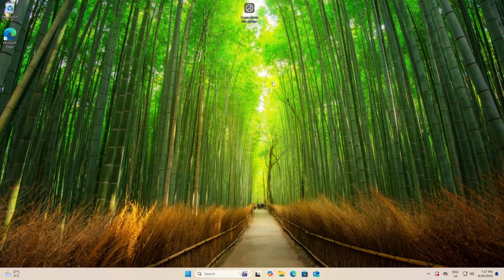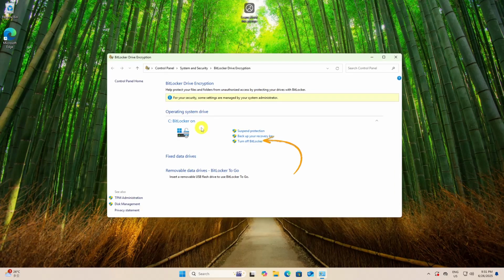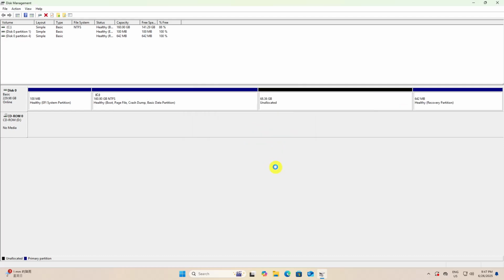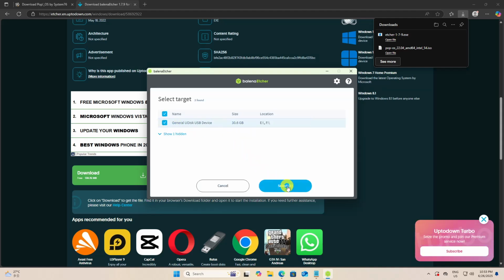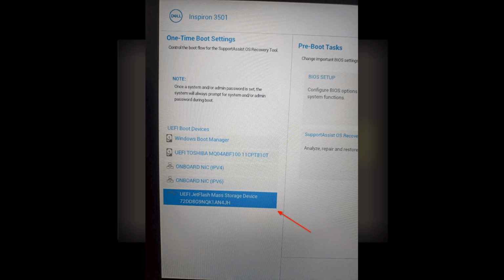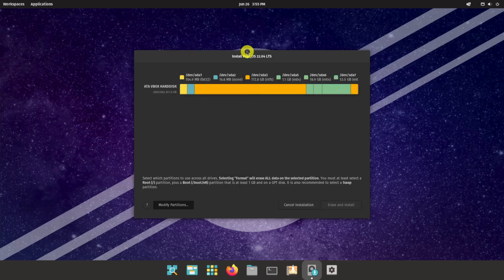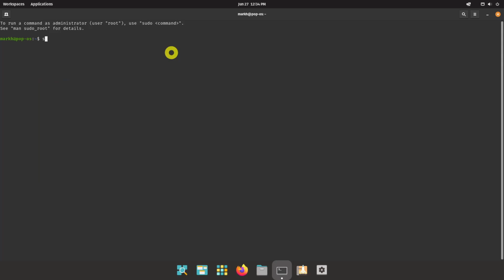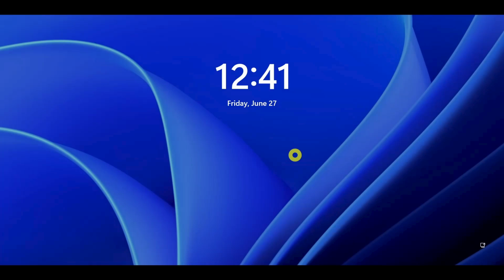How To Dual Boot Windows And Pop!_OS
A Step-by-Step Guide To Install Pop!_OS Alongside Windows. Whether you're a Linux enthusiast looking to explore the world of Pop!_OS or a Windows user who wants to dip your toes into the open-source ecosystem, this video is here to assist you every step of the way.

Commands:
Get-Disk
sudo nano /boot/efi/loader/loader.conf
sudo apt update
sudo apt install os-prober -y
sudo os-prober
sudo mount /dev/sda1 /mnt
sudo cp -ax /mnt/EFI/Microsoft /boot/efi/EFI

Chapters:
0:00 Intro
0:19 Preparing Windows for Dual Boot
4:36 Creating Pop!_OS Bootable USB Medium
8:47 Windows and Pop!_OS Dual Boot Installation
12:38 Configure SystemD Boot for Dual Boot
14:53 End screen

What you will learn:
1. Preparing Windows for Dual Boot
     a. How to Verify the partition scheme of your disk
     b. How to Determine if your Windows installation is using BIOS or UEFI
     c. How to Disable secure boot in your system's BIOS or UEFI settings
     d. How to allow the installation of an operating system like Pop!_OS
     e. How to disable drive encryption
     f. How to Create separate disk partitions to allocate space for Pop!_OS
2. Step 1 - Check Disk Partition Scheme in Windows
     a. How To determine the partition scheme of your disk in Windows
     b. How to open PowerShell on your Windows system
     c. How to display the disk partition type
3. Step 2 - Check if Windows is using BIOS or UEFI
     a. How To determine whether your Windows system is using BIOS or UEFI
4. Step 3 - Disable Secure Boot
     a. How to disable Secure Boot
     b. How to restart your machine in UEFI mode
     c. How to check the state of the secure boot from within Windows
     d. How To verify the status of secure boot from within Windows
5. Step 4 - Turn Off Device Encryption
     a. How to prevent any potential conflicts during the dual-boot setup
     b. How to turn off drive encryption
     c. How to decrypt existing files
6. Step 5 - Create Partitions for Linux
     a. How to create a dedicated partition for the installation of Pop!_OS Linux
     b. How to access the "Disk Management" utility from the Start menu
     c. How to allocate enough space for the Linux installation
     d. How to shrink volume
     e. How to make unallocated space
7. Creating Pop!_OS Bootable USB Medium
     a. How to Download the latest Pop!_OS from its official Downloads page
     b. How to to write the ISO image to an external medium
dw
     c. How to begin the process of writing the ISO image to the USB device
8. Windows and Pop!_OS Dual Boot: Step-by-Step Installation
     a. How To access the boot settings
     b. How to make pop OS boot up in live mode
     c. How to create the desired partition layout for your Linux system
     d. How to create boot, root and home partition
     e. How to configure newly created partition
     f. How to add username and password
    g. How to start the installation process
9. Configure SystemD Boot for Dual Boot
     a. How to fix no options displayed to choose between windows boot manager and Pop!_OS like GRUB
     b. How to show both the operating system during the boot time
     c. How to Increase the boot wait time for systemd
     d. How to make the systemd boot loader wait for 10 seconds before automatically booting into Pop!_OS
     e. How to Install the ‘os-prober’ utility which will automatically fetch all the installed operating systems in the machine
     f. How to show the windows boot manager entr
    g. How to Mount /dev/sda1 partition into /mnt/ mount point
    h. How to see systemd boot options similar to the GRUB boot loader
10. How to successfully completed the Windows 10 and Pop!_OS 22.04 LTS dual boot configuration